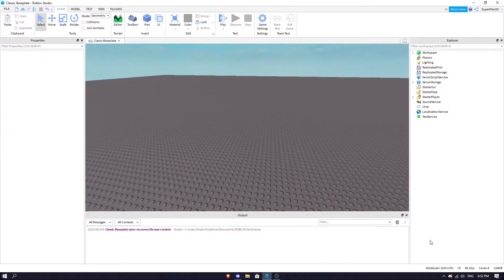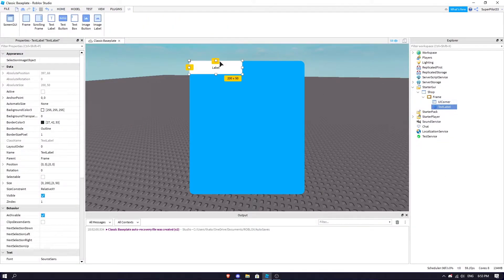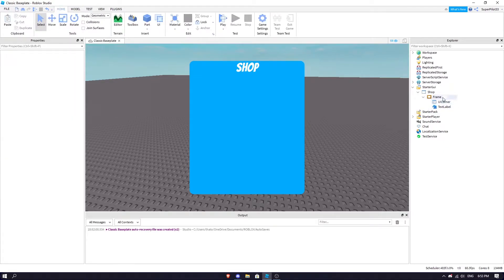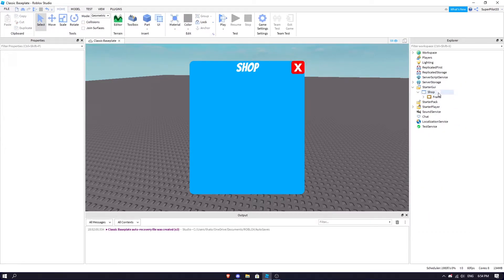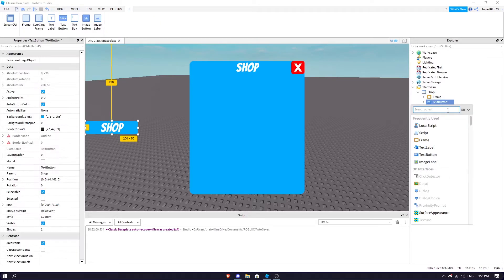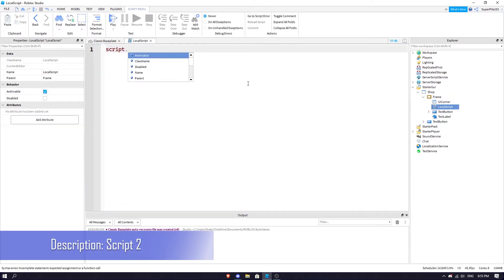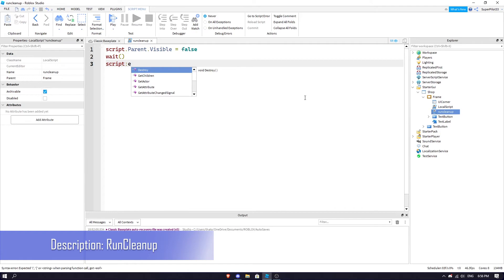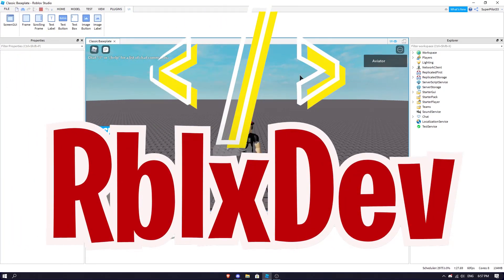How to Make a SHOP GUI in ROBLOX STUDIO!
💰 | EVERYTHING - Made from scratch by me!
📏 | (I go by "Aviator" most of the time)

🔴 *** ABOUT ME ***
I am RoDev. I have been working with Roblox Studio for a long time now and have heavily studied. I am ready to teach it forward as I want to see cooler games get released!
🔎 HASHTAGS 🔎
how to adhd,
how to animate,
how to air dribble in rocket league,
how to adjust front derailleur,
how to animate on procreate,
how to animate on flipaclip,
a how to make,
a how to book,
a how to draw a dog,
a how to write,
a how to draw,
a how to essay,
a how to speech,
a how to speed,
how to buy safemoon,
how to be a baddie,
how to buy dogecoin in canada,
how to build a gaming pc,
how to build a deck,
b how to write,
b how to pronounce,
b how to draw,
b how to write in hindi,
b how to make buttermilk,
b roll how to shoot,
b&q how to,
b walk how to,
how to cut your own hair,
how to cut curtain bangs,
how to cake it,
how to clean airpods,
how to change your display name on roblox,
how to cook that,
how to catch a leprechaun,
how to cook quinoa,
c how to program,
c how to program 8th edition,
c how to write to a file,
c how to program 6th edition solution manual,
c how to read a file line by line,
c how to program 8th edition solution manual pdf,
c how to write to a fil,
c how to write,
how to download youtube video,
how to draw a dragon,
how to draw a butterfly,
how to draw godzilla,
d how to write,
ð how to pronounce,
d&d how to make,
d&d how to play,
d&d how to combat,
d&d how to dm,
d&d how to attack,
how to change dlink wifi password,
how to edit,
how to enable 2fa,
how to edit on video star,
how to embroider,
how to earn money online,
how to enchant in minecraft,
e how to write,
é how to pronounce,
ehow to,
e pass how to apply,
e aadhar how to download,
e epic how to download,
e commerce how to,
e learning how to,
how to fall asleep fast,
how to fly,
how to french braid,
how to find netherite,
how to fold a shirt,
f how to write,
f how to pronounce,